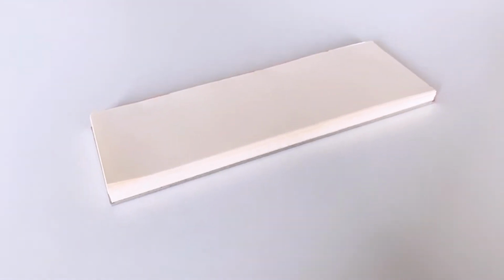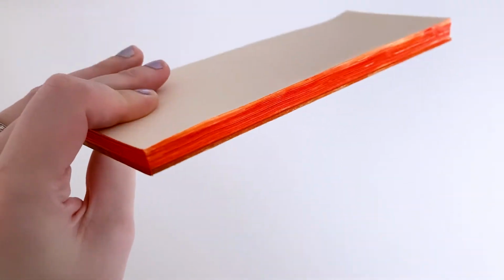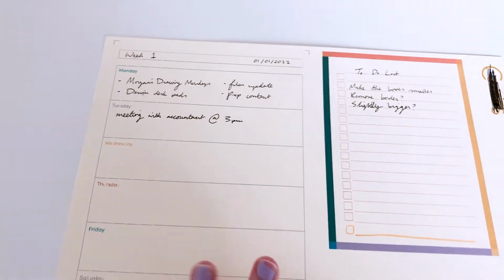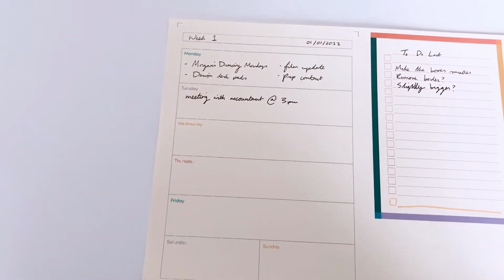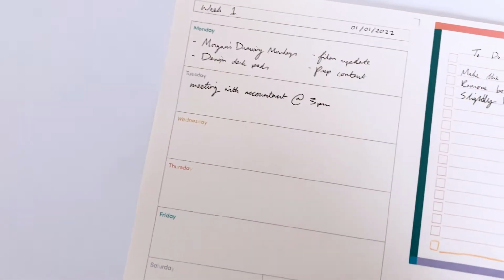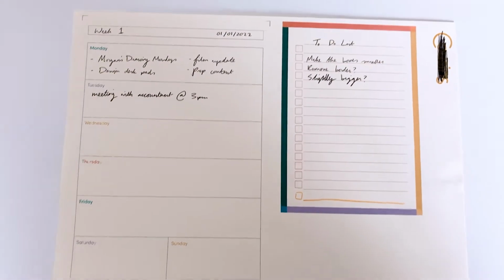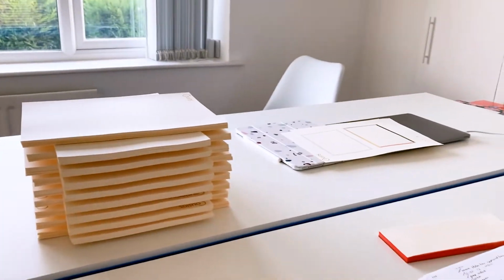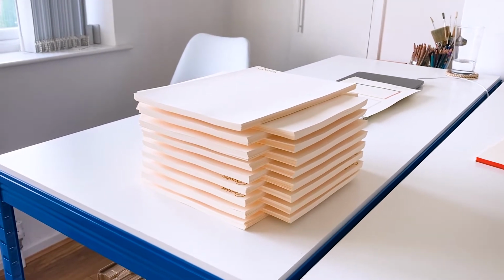Making Notepads & A New Collection?! | Studio Vlog 01: First Month Working In My Small Business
Join me as I navigate my first month as a small business owner! I talk about digital marketing and finance, as well as showing how I make notepads, pack orders, and design a new stationery collection.

for all of your stationery needs.